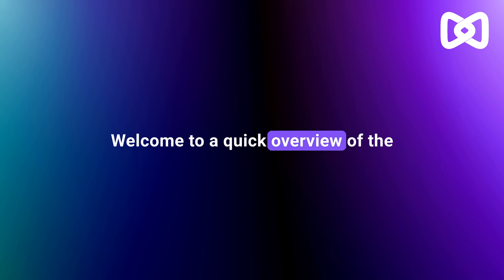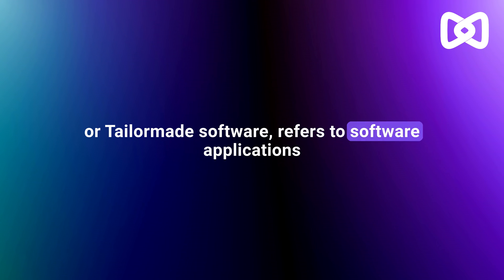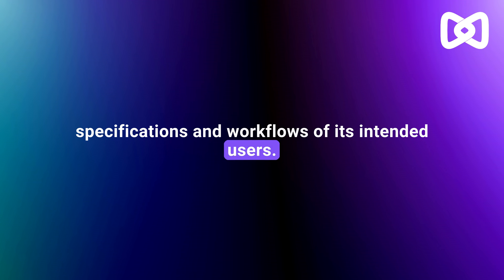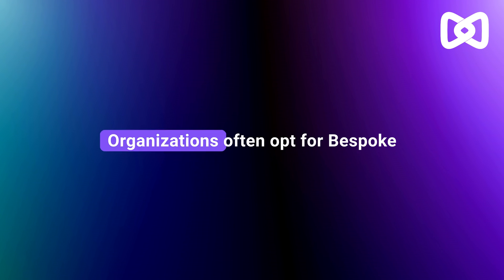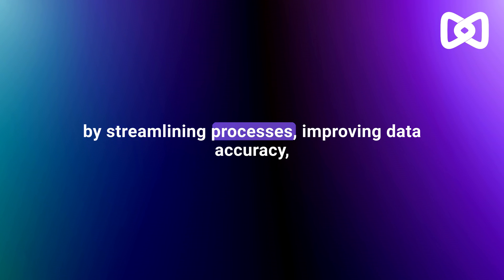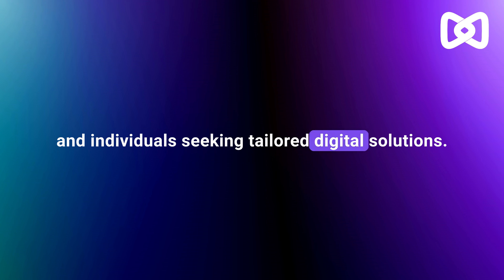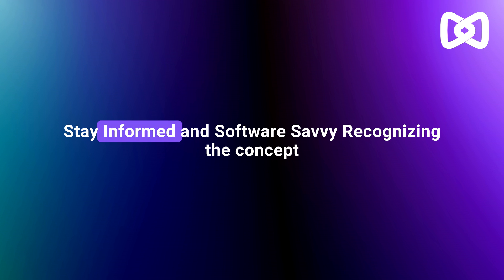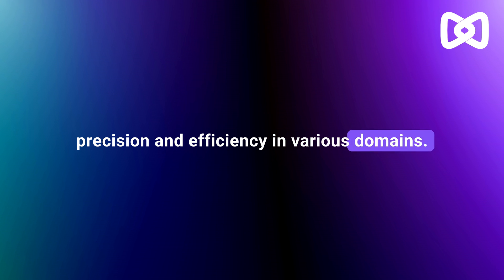Bespoke software explained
Welcome to our comprehensive YouTube guide video on bespoke software, where we'll demystify the core concepts and provide you with a deep understanding of this specialized approach to software development. Whether you're new to bespoke software or seeking to expand your knowledge, this video is your gateway to unlocking the potential of tailor-made software solutions.

In this enlightening tutorial, we will delve into the following key areas:

What is Bespoke Software?: We'll start by clarifying the concept of bespoke software, explaining how it differs from off-the-shelf software and highlighting its key benefits in terms of customization and efficiency.

Tailored to Your Needs: Explore how bespoke software is uniquely crafted to address specific business requirements, providing a seamless fit for your organization's processes and workflows.

Advantages of Bespoke Software: Learn about the numerous advantages of choosing bespoke software, including enhanced scalability, improved data security, and the ability to gain a competitive edge in your industry.

Bespoke Software Development Process: Gain insights into the typical stages of bespoke software development, from initial consultation and requirements gathering to design, development, testing, and deployment.

Real-World Applications: Discover real-world examples of bespoke software solutions in various industries, showcasing how organizations have leveraged custom software to streamline operations and achieve their goals.

Bespoke vs. Off-the-Shelf: Compare bespoke software to off-the-shelf alternatives, understanding when and why bespoke solutions are the preferred choice for businesses looking for a tailored approach.

By the end of this guide, you'll have a solid foundation in bespoke software fundamentals, enabling you to make informed decisions about adopting and implementing custom software solutions for your organization. Whether you're a business owner, a decision-maker, or simply curious about the advantages of bespoke software, this video equips you with essential knowledge.

Share your questions, comments, and experiences related to bespoke software in the comments section below, and let's embark on this journey of understanding and harnessing the power of bespoke software together!